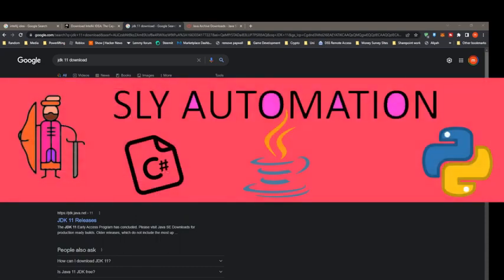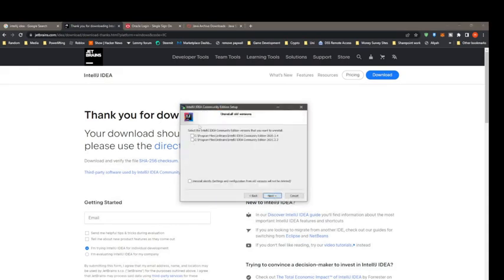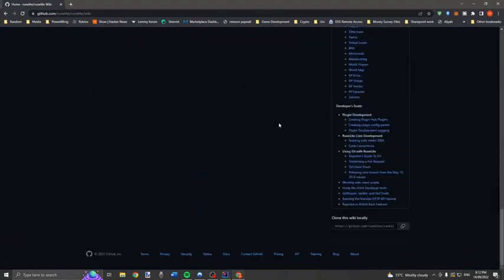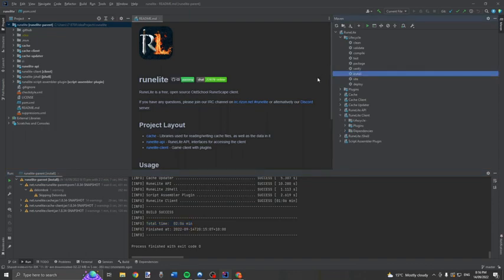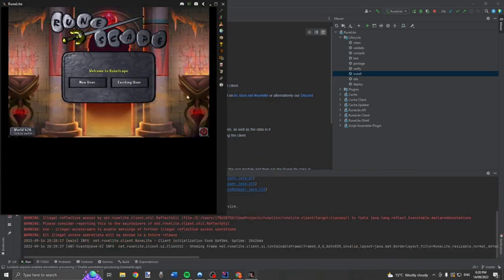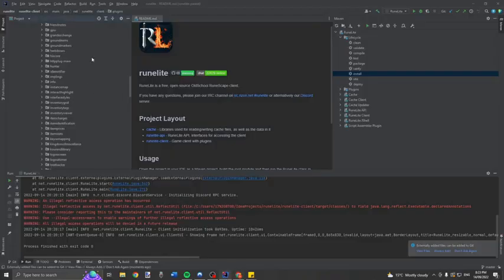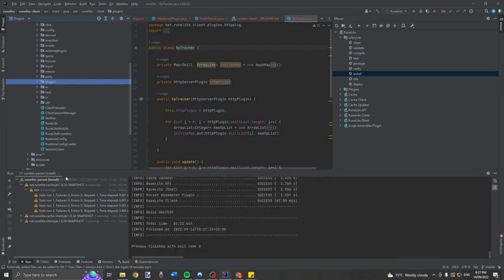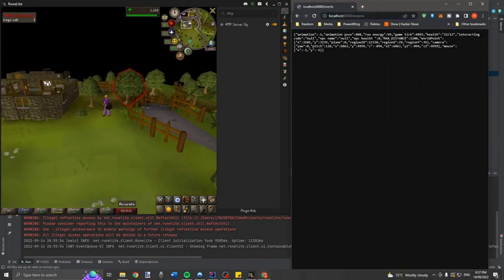build Runelite And Install Custom Plugin Tutorial For Runescape Using Intellij Idea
How To Make A Runlite Plugin Easy And Fast